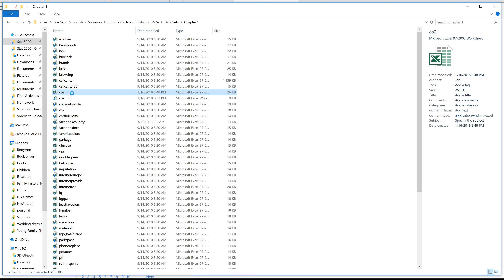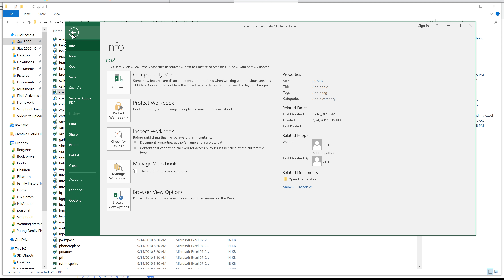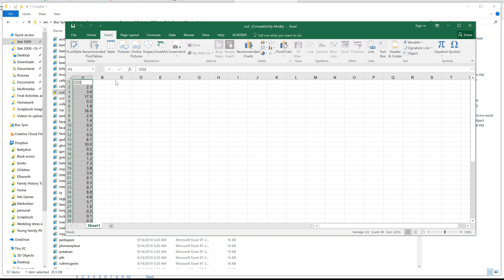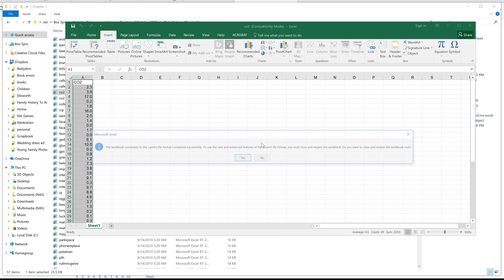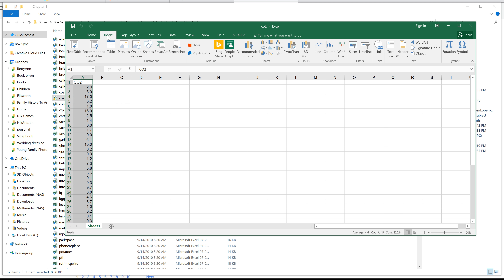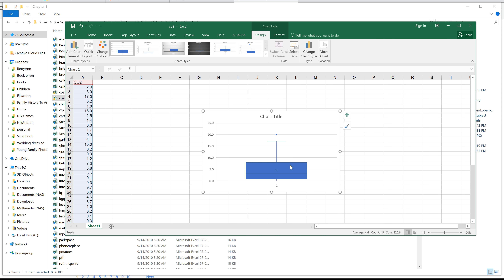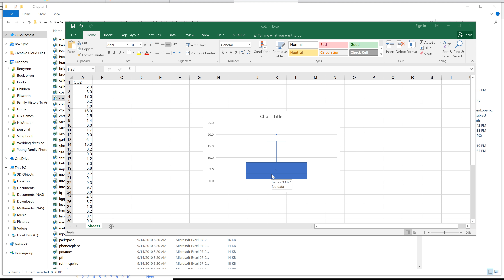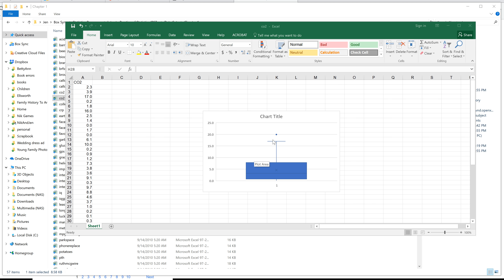How to make a boxplot in Excel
Statistical Videos, boxplot, excel, excel 2016